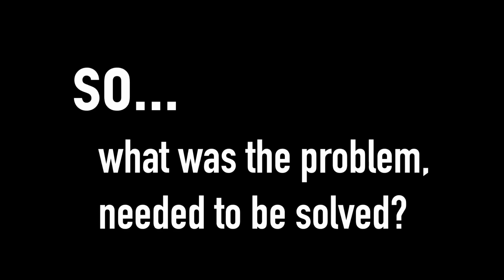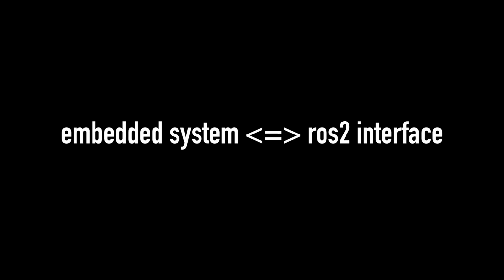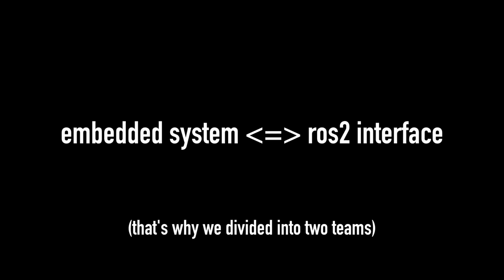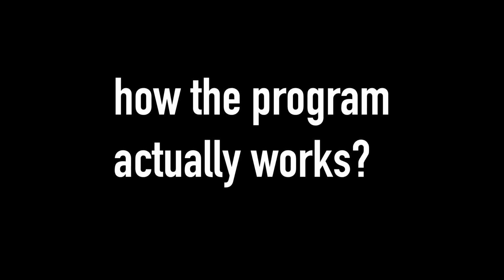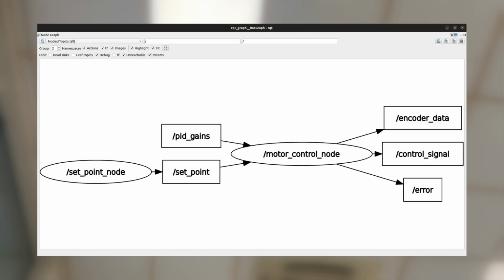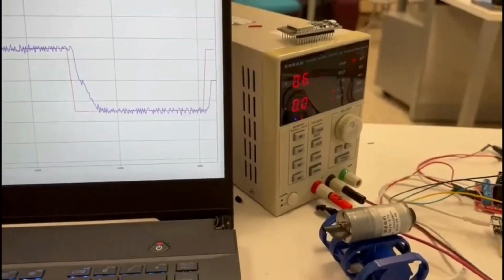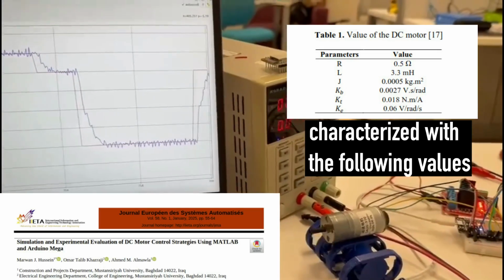Manchester Equipo 3